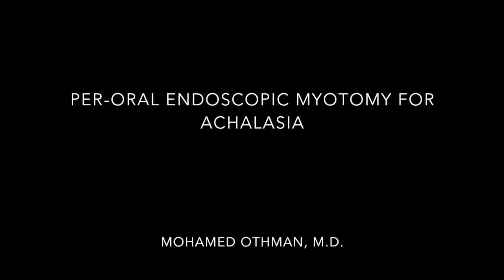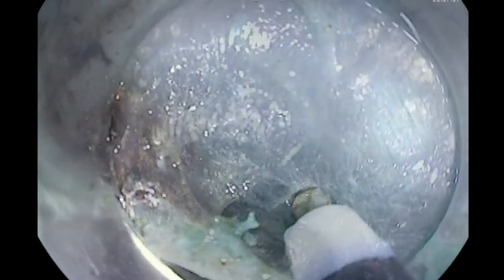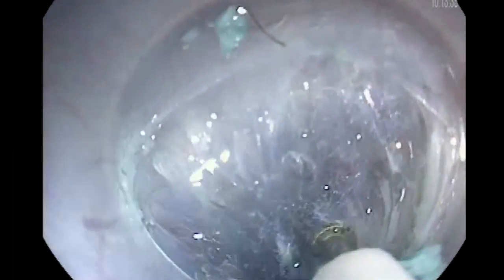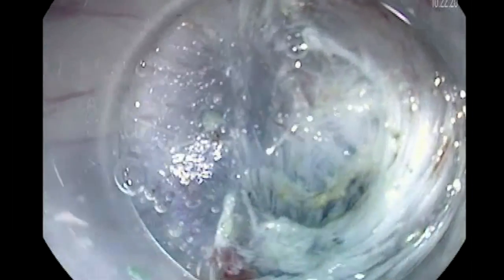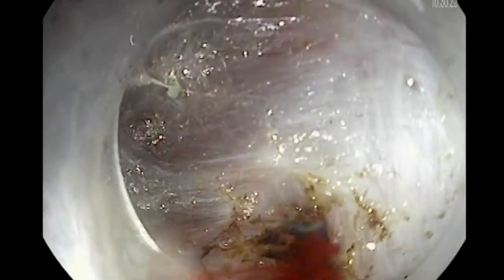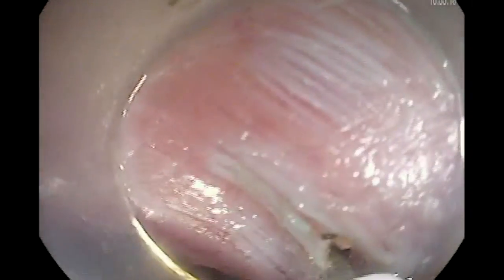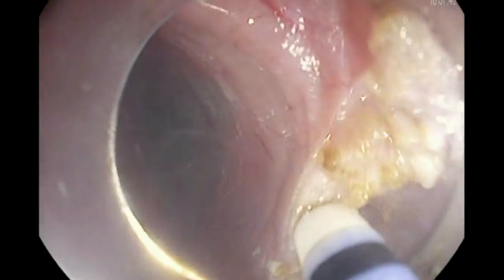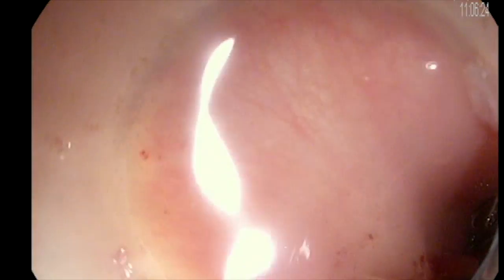Per Oral Endoscopic Myotomy (POEM) for Achalasia - Mohamed Othman M.D.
In this video, I described the technique of POEM using hydrant knife. Incision started at 3 O'clock, 12 cm above GEJ and myotomy started 6 cm above GEJ and continued to 3 cm in the lesser curvature.